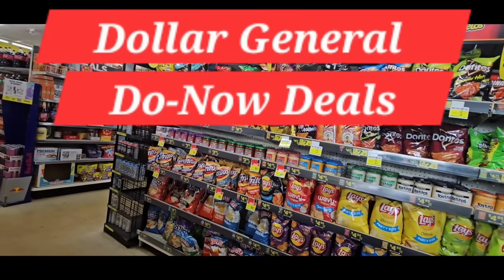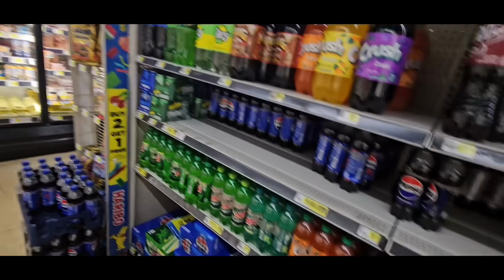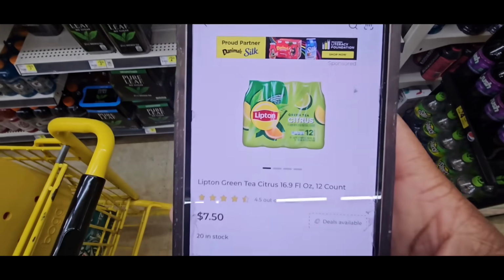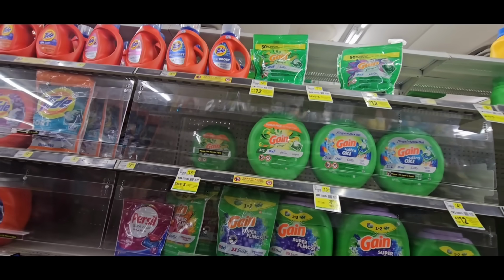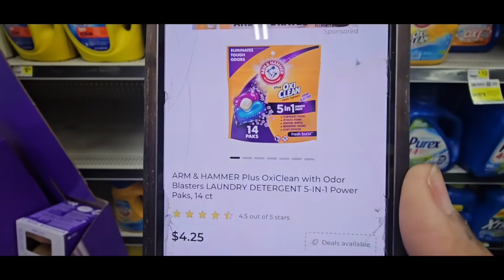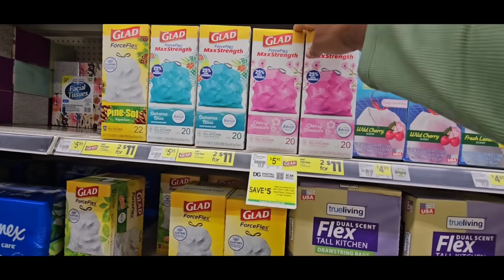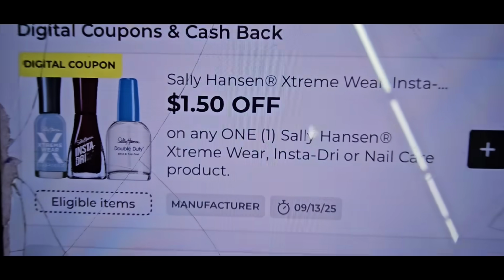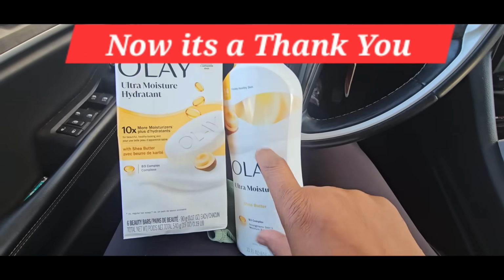8/24-8/30/2025 Dollar General Couponing this week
This video showcases the best do now deals at Dollar General, including some amazing cheapies. Ivy also highlights a money maker and other freebies to maximize your savings this week with couponing. Be sure to check out the deals! Tons of Glitches .
This video is about Dollar General do now deals packed with  cheap and glitch items you want to know plus some awesome paper product deals to run for.